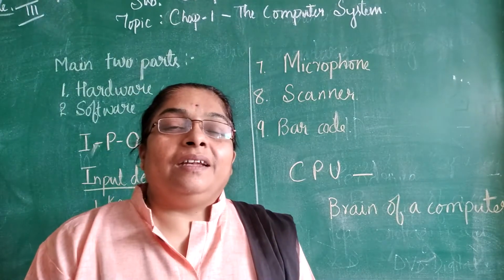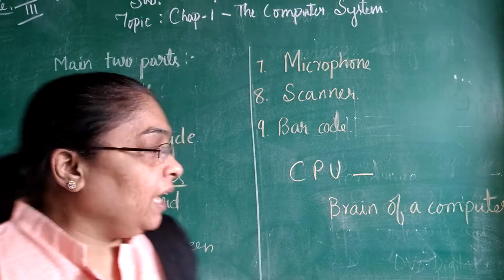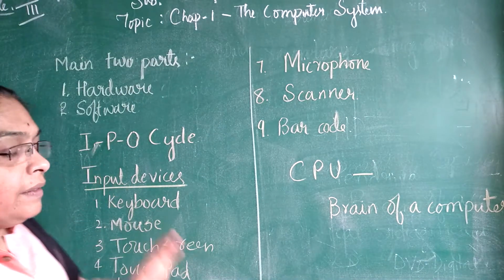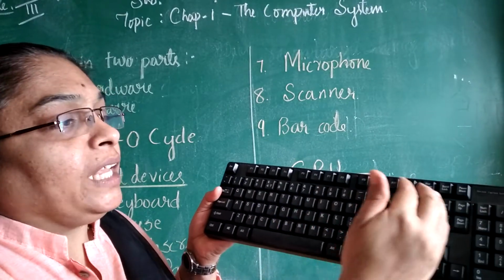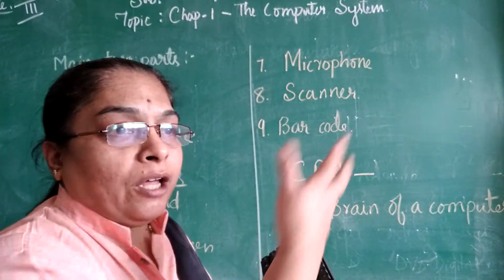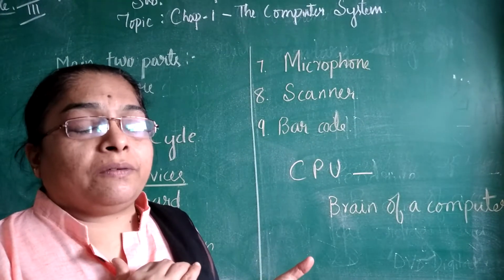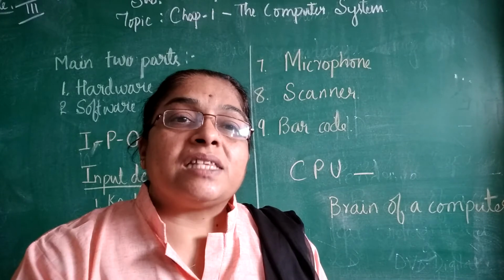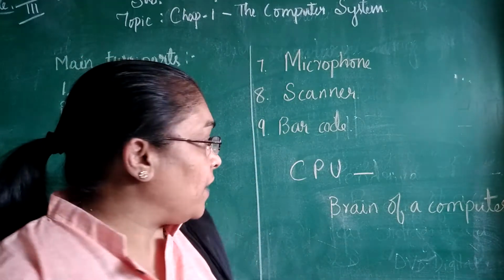20 February 2021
RV School  III Grade  Computer Science  chapter 1  computer system  part 1